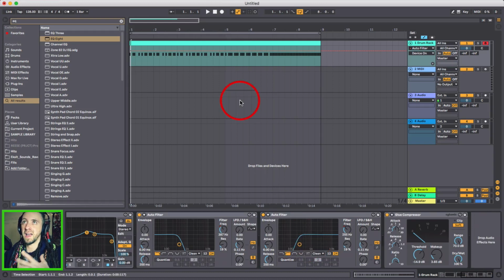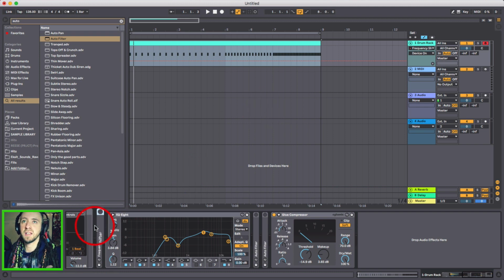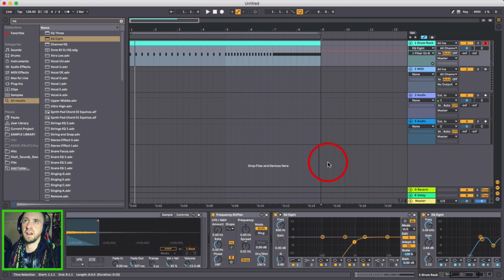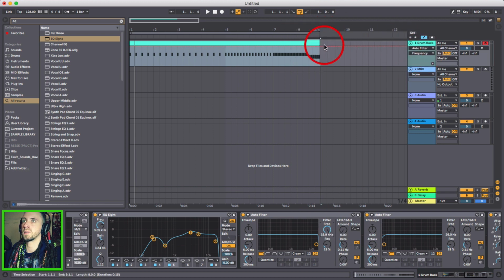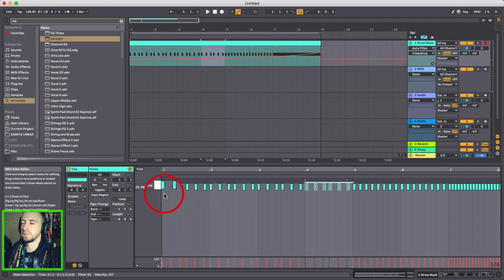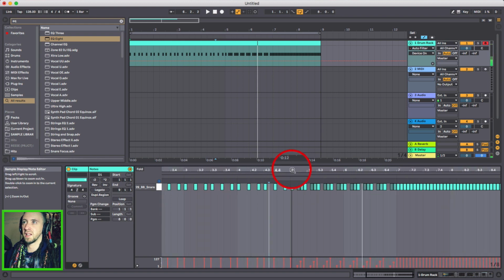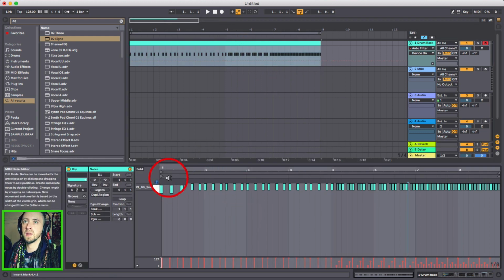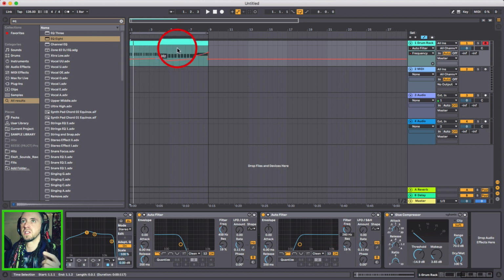How to create interesting EDM snare drum risers in Ableton Live | TUTORIALS WITH SKETI